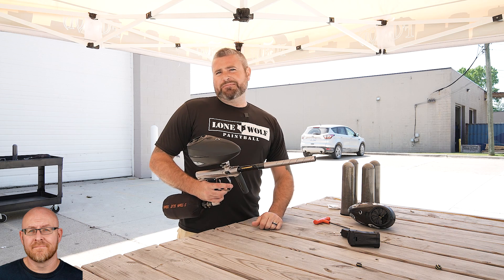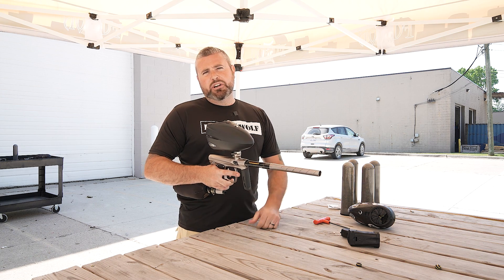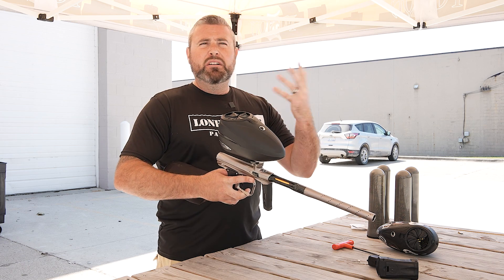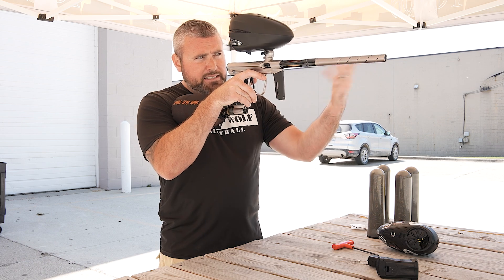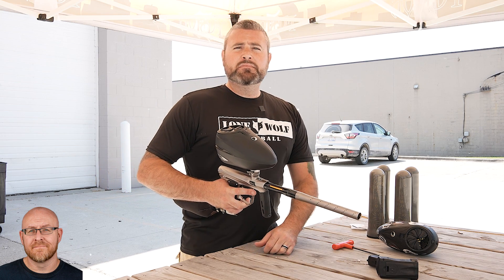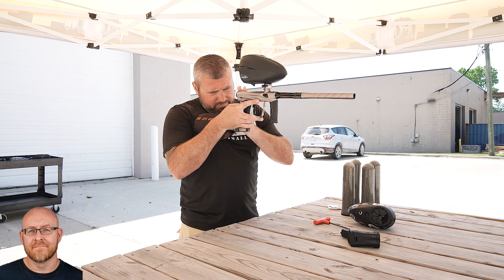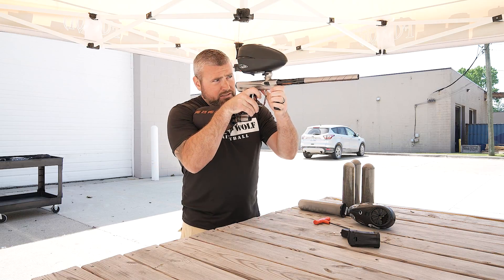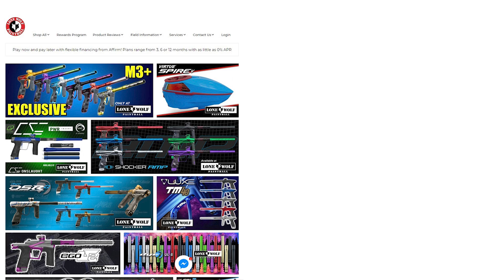Semi, Ramping, & Full Auto - Firing Modes Explained | Lone Wolf Paintball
Semi, Ramping, & Full Auto - Firing Modes Explained

Tony changes the firing modes on his Shocker AMP so you can see the differences. What is your favorite firing mode?